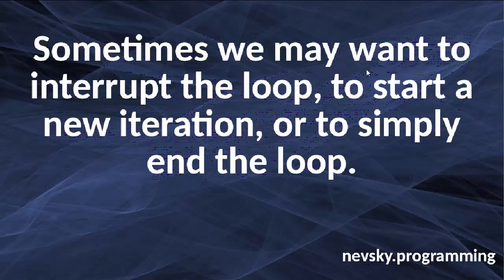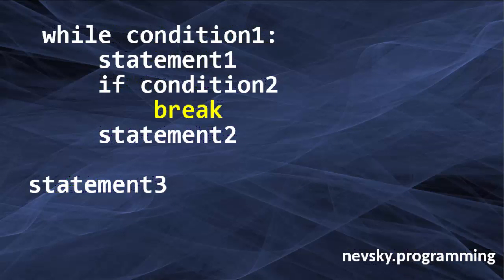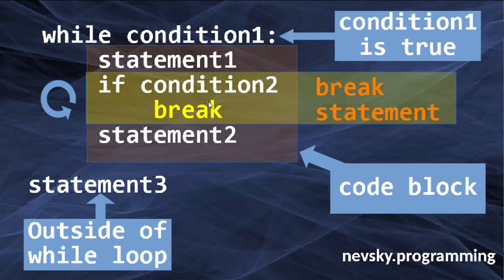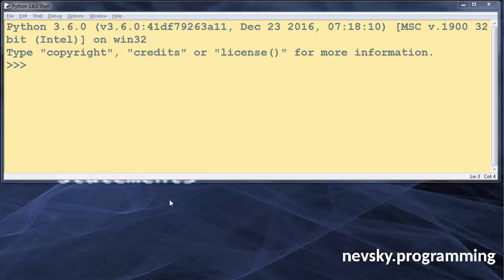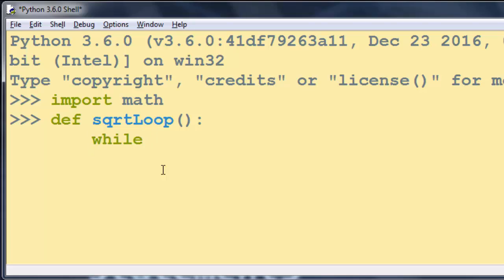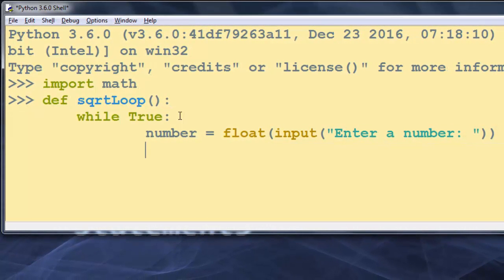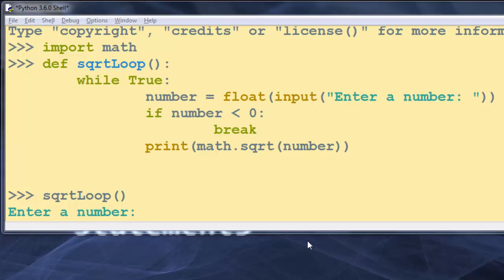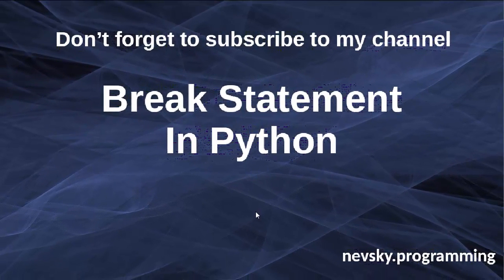The Break Statement in Python Language | How to use break statement in Python